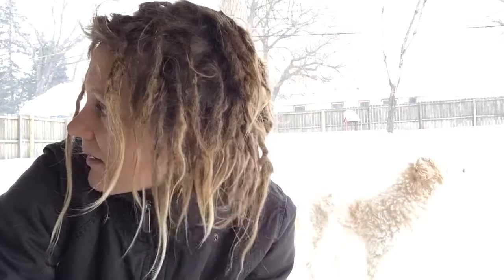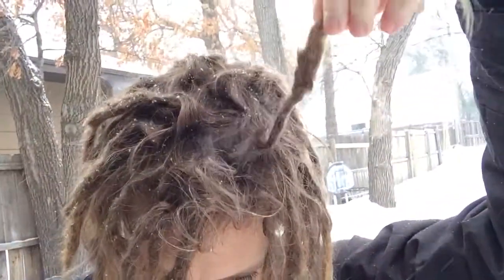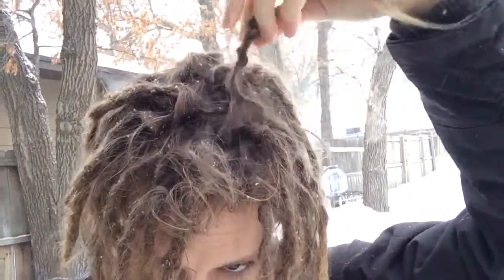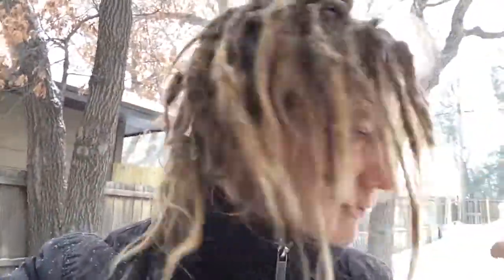Dreadlocks: 10 Months